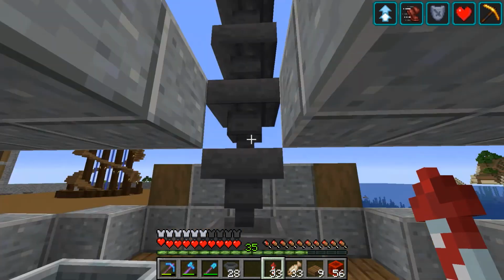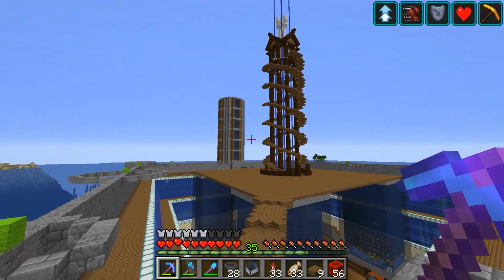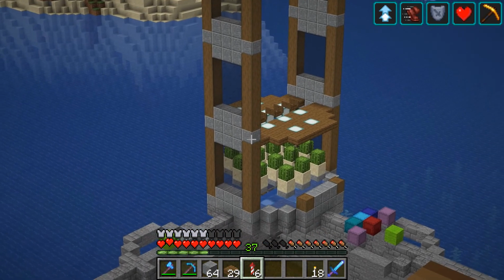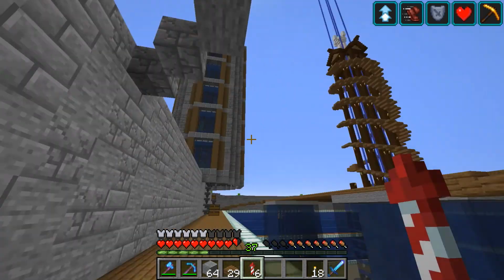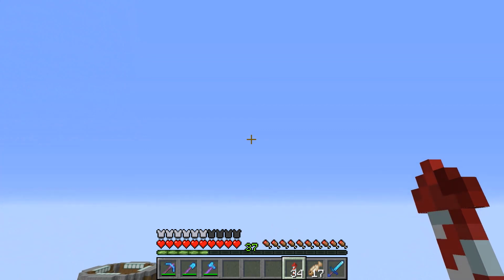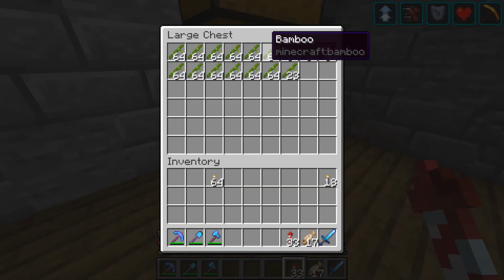Cornerstone SMP #8 - Cactus & Bamboo Farming - Base Expansion!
I have joined an SMP Server (Survival Multi-Player) and am having an absolute blast making new friends and challenging myself as a Minecraft player! I hope you enjoy and join me on this incredible journey!

Intro + Outro Song:
   -   Punky
Music During the Video:
    -  Happiness
Timelapse Music:
    -  Creativeminds

Elementalist’s Instagram:
elementalists_games